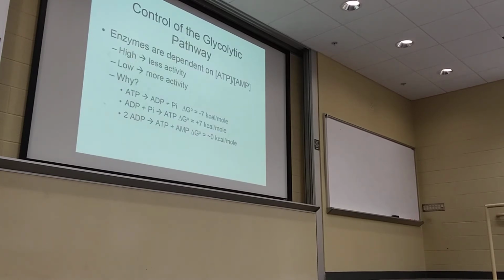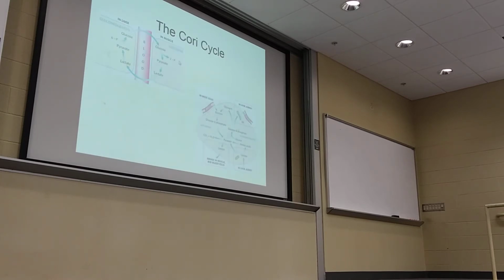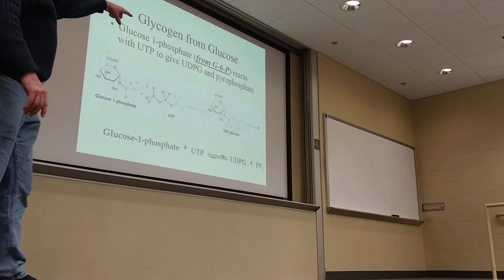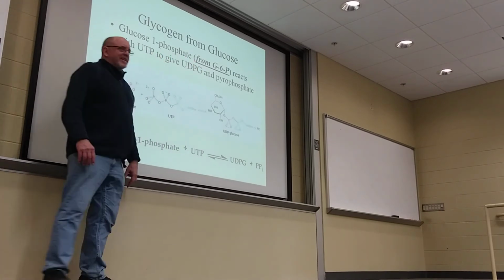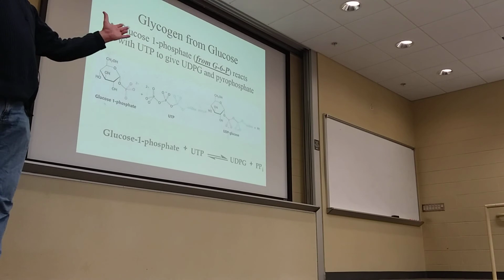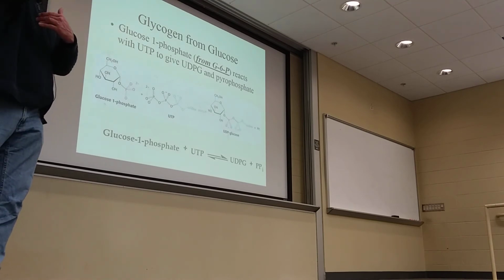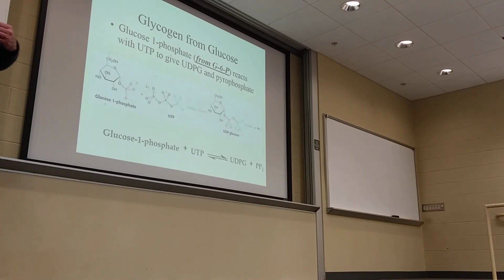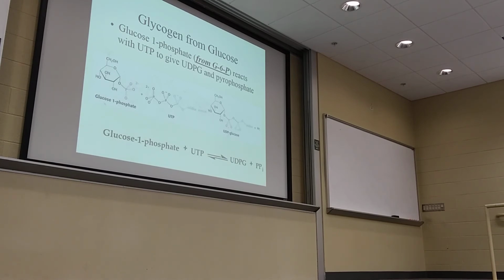Biochem 11 22